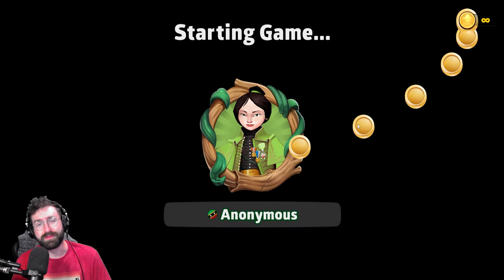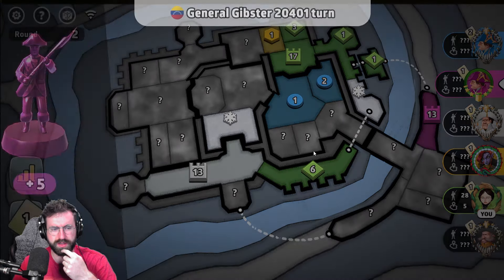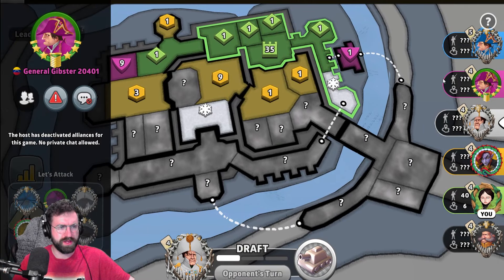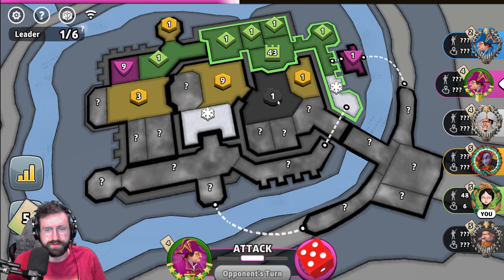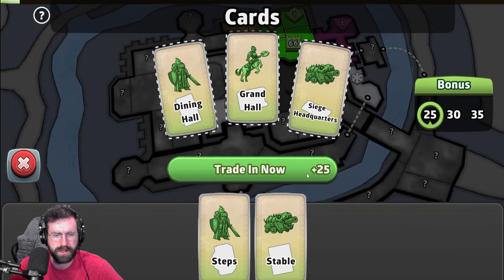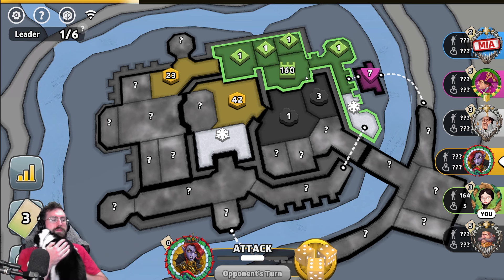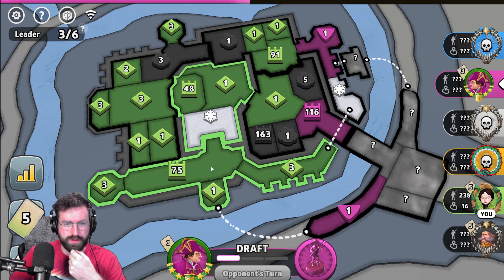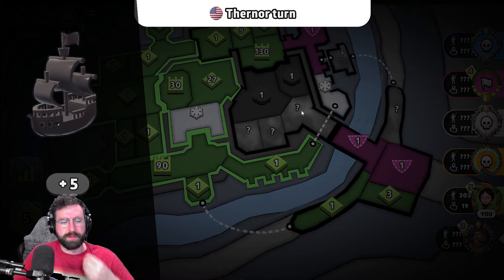Castle Chaos from Capital Congestion - Tier List Tuesday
We've seen France, Britannia, and Simple World, so we know what's up with small maps. Will Castle be just as bad? Next week, we'll be continuing the Fantasy Map Pack with Enchanted Lands.

I'm C_money, I play a variety of games but my favorites are Risk: Global Domination, Overwatch 2, and Minecraft. Thanks for checking out my videos!